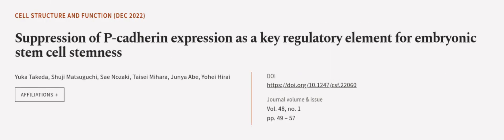Suppression of P-cadherin expression as a key regulatory element for embryonic stem c... | RTCL.TV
### Keywords ###

### Article Attribution ###
Title: Suppression of P-cadherin expression as a key regulatory element for embryonic stem cell stemness
Authors: Yuka Takeda, Shuji Matsuguchi, Sae Nozaki, Taisei Mihara, Junya Abe ,and Yohei Hirai
Publisher: Japan Society of Cell Biology
DOI: 10.1247/csf.22060

### Video Timestamps ###
0:00:00 - Summary
0:01:00 - Title
0:01:06 - Outro
0:01:10 - End